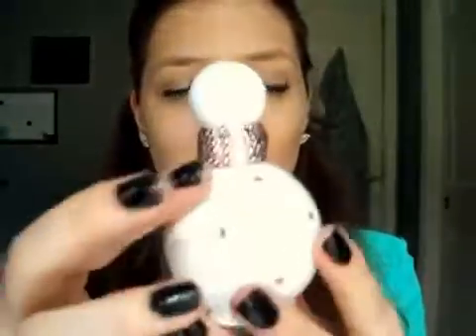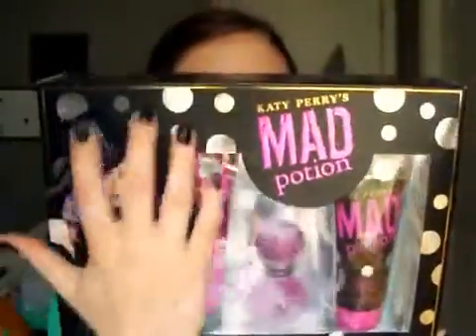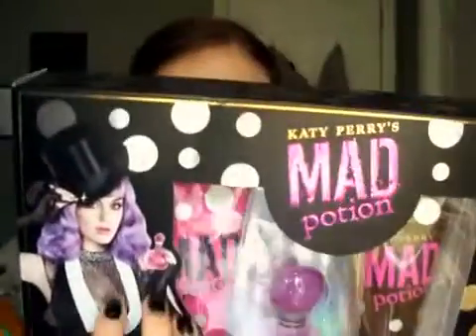ASMR Role Play - Perfume Counter Roleplay | Tapping, Soft Spoken Voice, Softly Whispering with ASMR